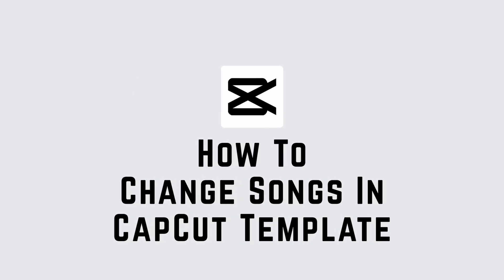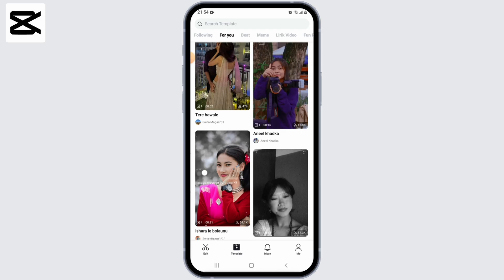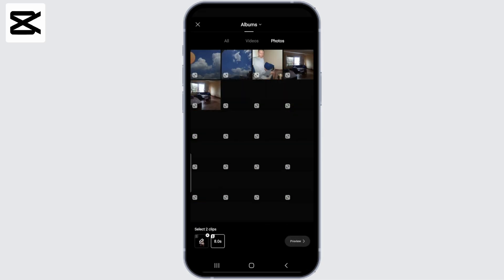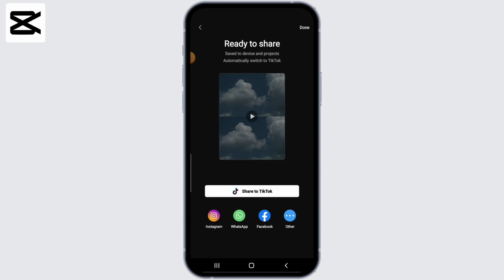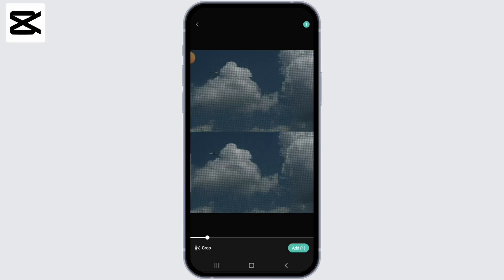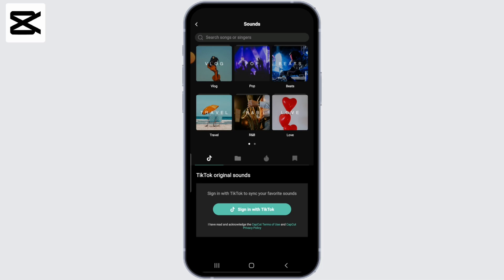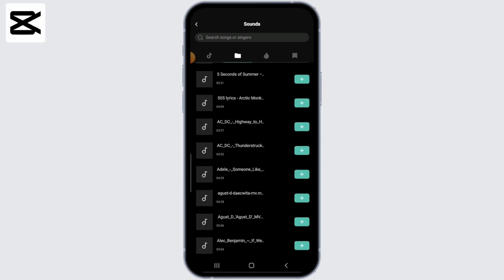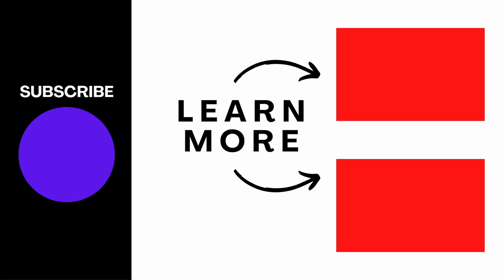How To Change Songs In Capcut Template (SOLVED!)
In this tutorial, we'll provide you with a step-by-step guide on how to change songs in a CapCut template and give your video a personalized touch. We'll cover everything from selecting a new song to replacing the existing background music in the template.

👋 Welcome to Create Login And Delete! In this video, we'll show you how to change songs in a CapCut template. If you're using CapCut and want to customize the background music in a template, this tutorial is perfect for you.

Tips for changing songs in a CapCut template:
🔗 If you have any questions or need further assistance with changing songs in a CapCut template, feel free to leave a comment below, and we'll do our best to assist you.

📱 Timestamps:

0:00 - Introduction
0:05 - How to Change Songs in CapCut Template
0:10 - Steps to Change Songs in CapCut Template